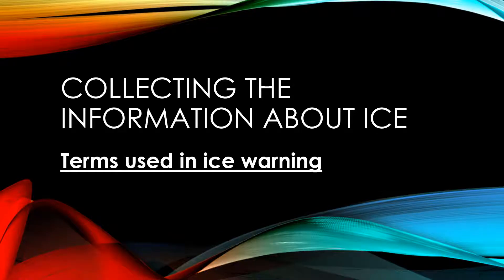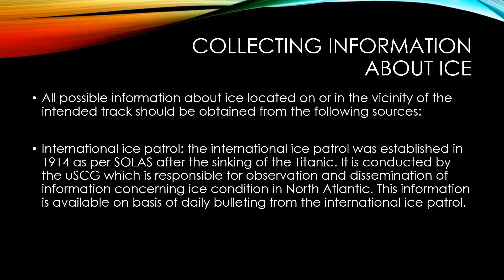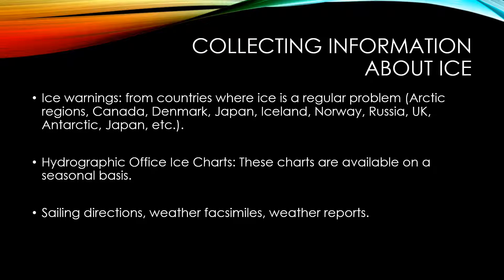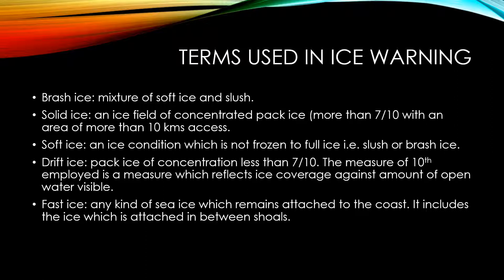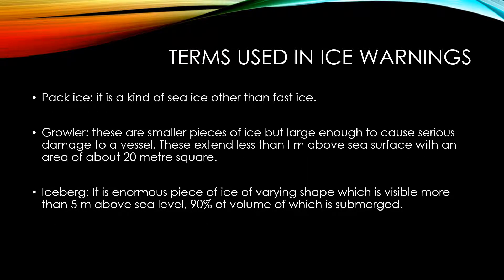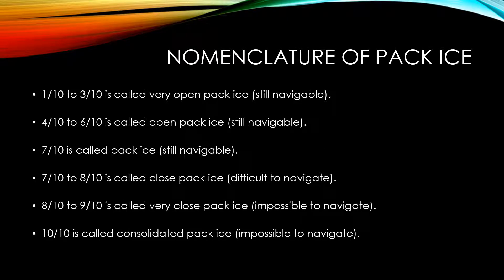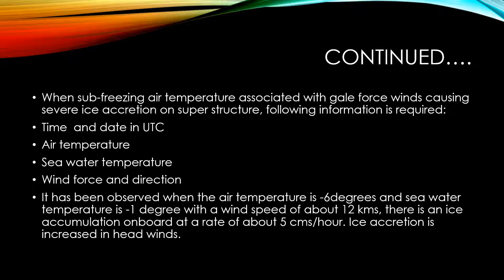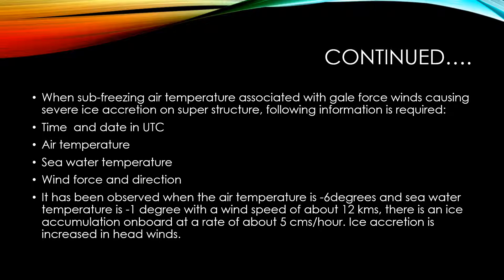Collecting the information about ice for safe navigation of ships in high latitudes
This video discusses the sources available to mariners for collecting information about ice for high latitude navigation. The nomenclature about pack ice and the terms used in ice weather reports are also discussed. finally, the content of the report sent by the ship's master on detecting ice is also included.